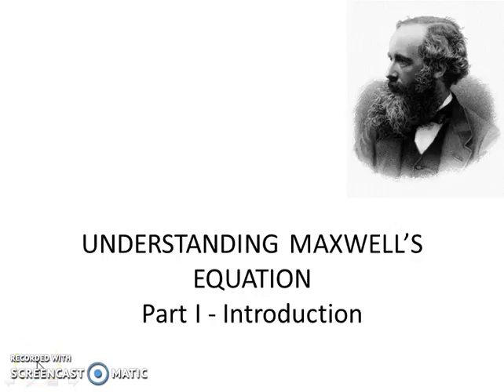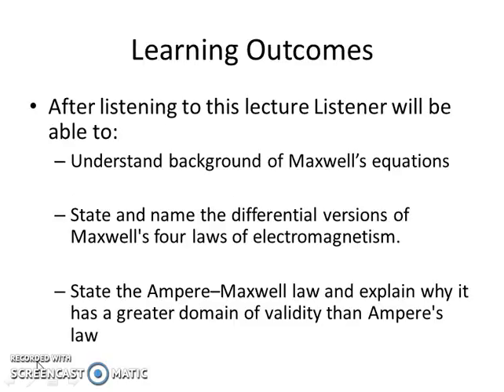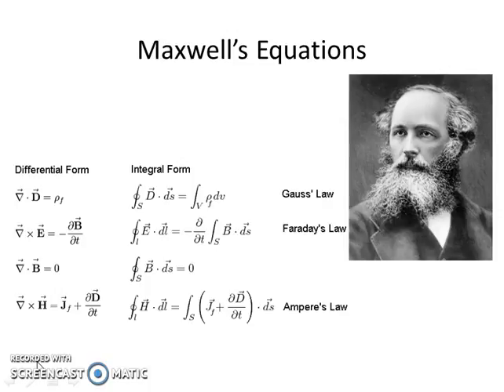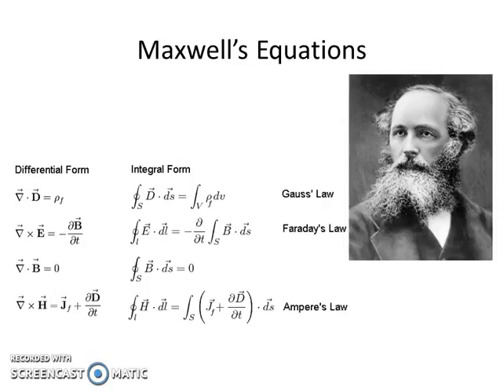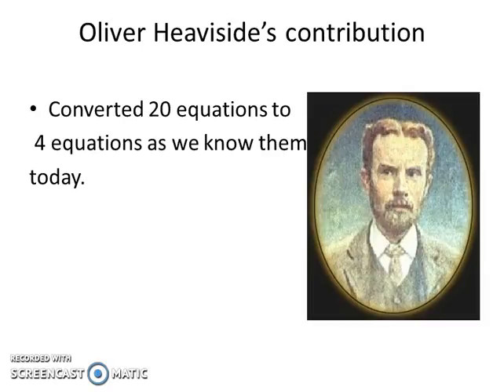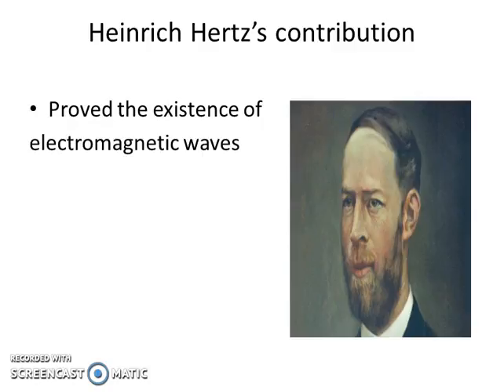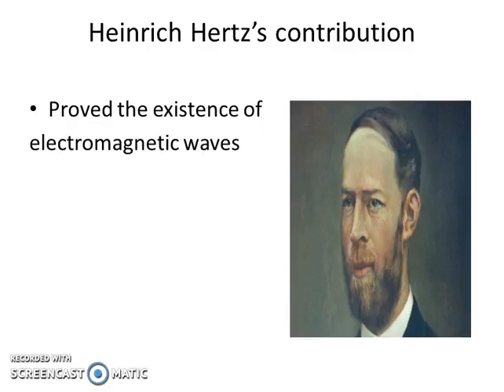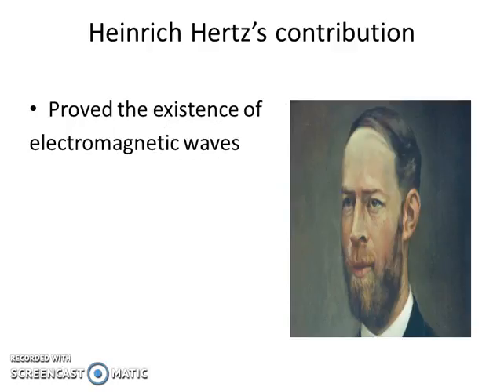Understanding Maxwell's Eq Part I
A historical perspective of Maxwell's equations is described in the video.